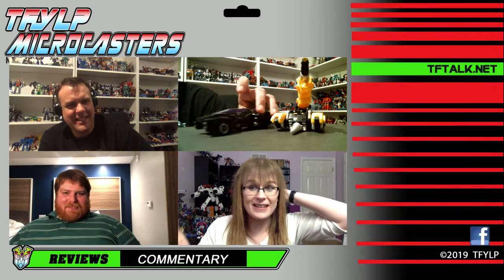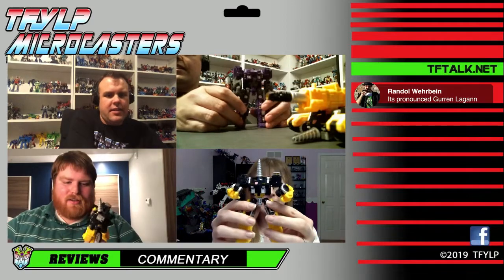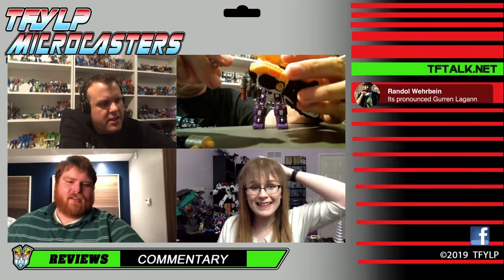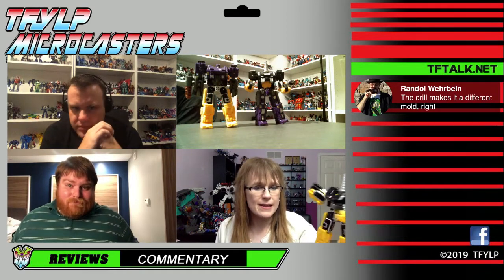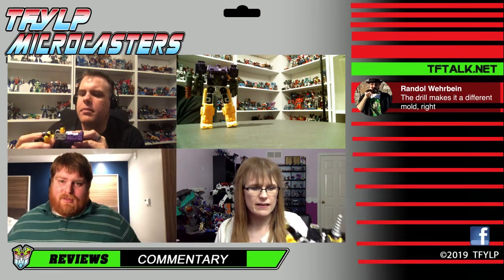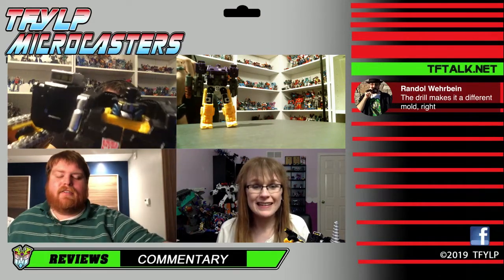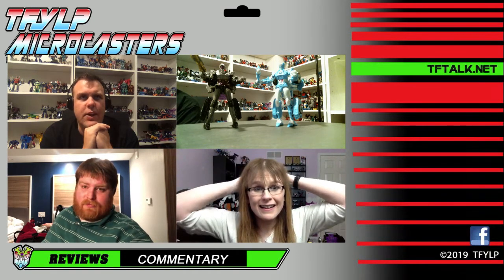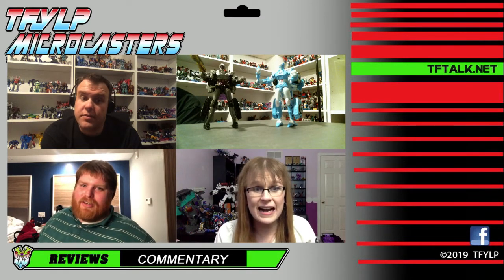Siege Powerdasher Zetar & Nightbird - Microcasters Live Podcast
The Microcasters take a look at Siege Selects Powerdasher Zetar and Nightbird